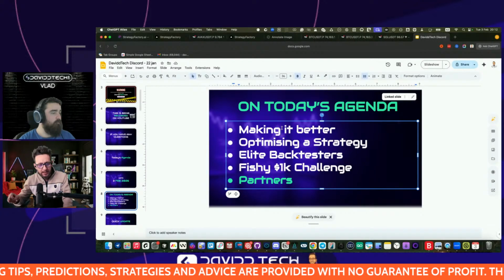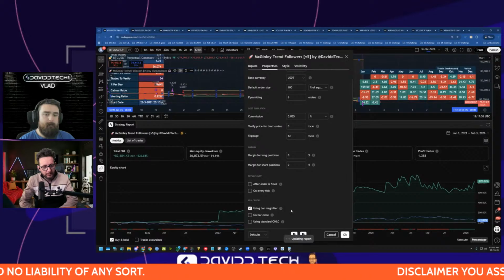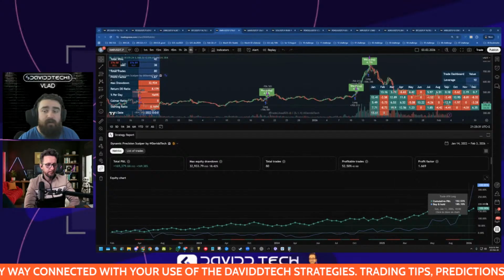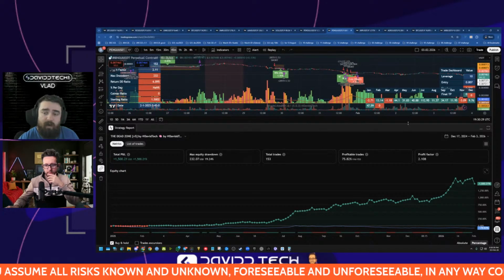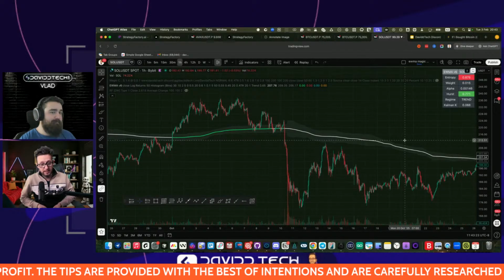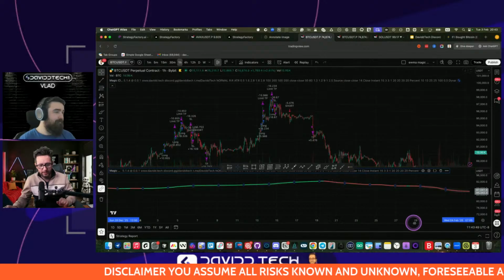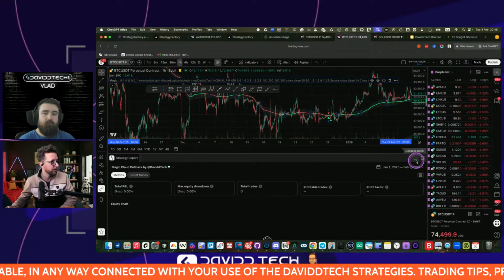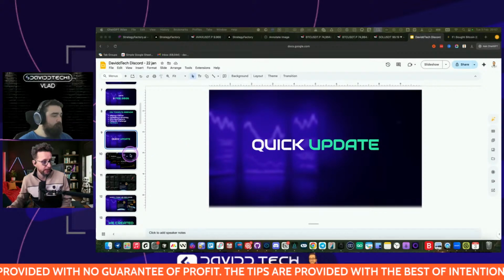Community meetup Recording | Best TradingView Strategies